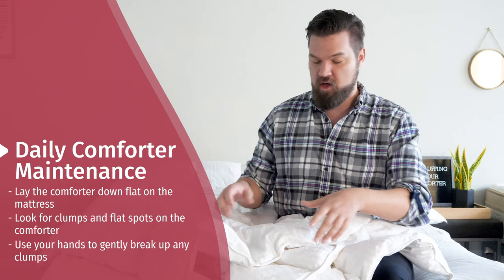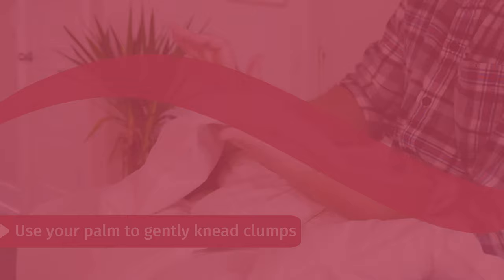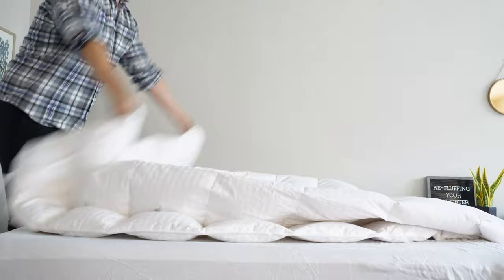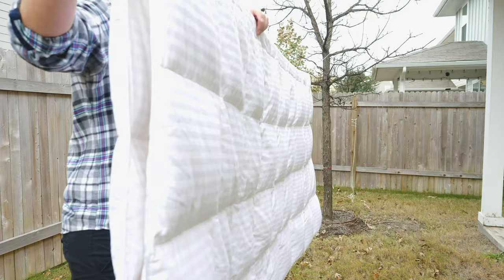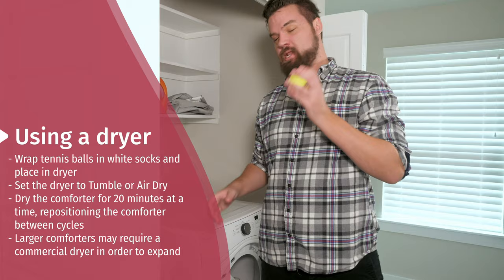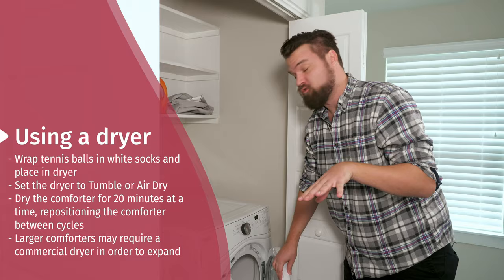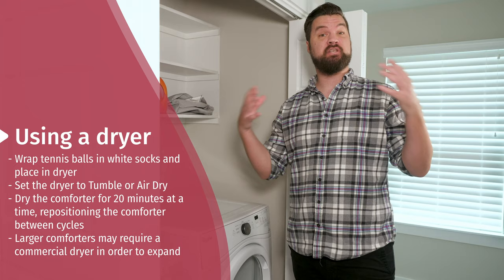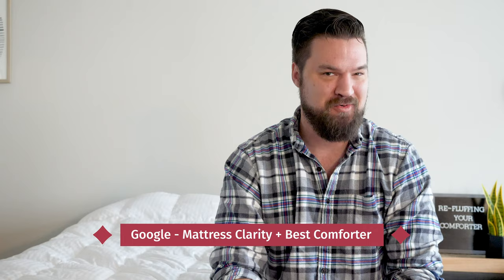How To Re-Fluff Your Comforter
⬇️Click the links below to get the best prices on our favorite comforters!⬇️
✅Luxome ClimaSense – Best Overall

When you slide under your comforter, you really want it to be fluffy and warm.

But what if it’s not? What if it’s less of a cloud and more of a flat piece of bedding?

Well, we’ve got the tricks to make your comforter fluffy, refluff your comforter, and keep your comforter fluffy over the long haul.

Check out the full written article with more detailed instructions and photos

First, there is some daily maintenance you can perform to make sure your comforter stays fluffy. You can shake out your down comforter or down alternative comforter every morning. Just grab it by the ends and whip the comforter.

Make sure to get a wave going through the bedding. This will help break apart any clumps that have formed and help evenly distribute the filling throughout the comforter.

Don't feel like whipping your comforter around? You can achieve a similar result by hand. Every morning, lay the comforter down on the mattress and look for any clumps or flat areas. Then, using the heel of your hand, massage the fill. Also carefully pick apart any clumps.

If your comforter is already flat, you might have to do more. On a windy, low-humidity day, hang the comforter on the clothesline. Leave it there for a few hours. As the air flows through your comforter, this will refluff your comforter. It will also help get rid of odors.

Finally, you can use your dryer to fluff your comforter. Put the comforter in the dryer with two or three tennis balls. (Wrap the tennis balls in clean white socks to make sure the tennis balls don’t stain the comforter.)

Dry the comforter on air dry or low heat for 20 minutes at a time. Then take the comforter out, check the loft, and rearrange it in the dryer. This will ensure you don’t burn your comforter.

By adopting one or several of these practices, you'll increase the odds of sleeping under a fluffy comforter night after night.

Helix Mattress Coupon - Click the link to save up to 25% on the Helix mattress and get 2 FREE Dream pillows!